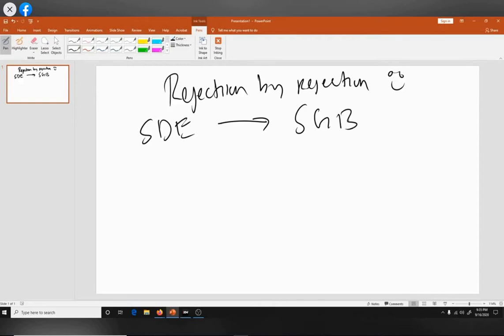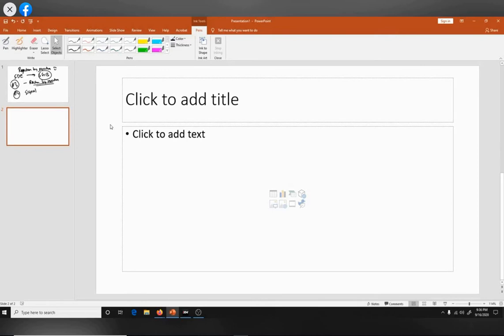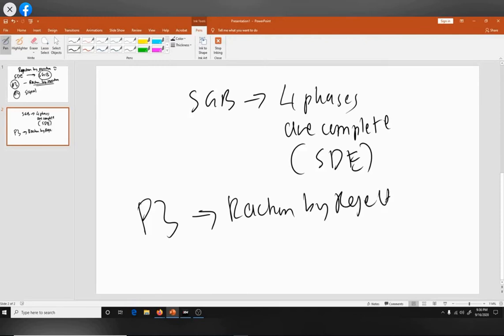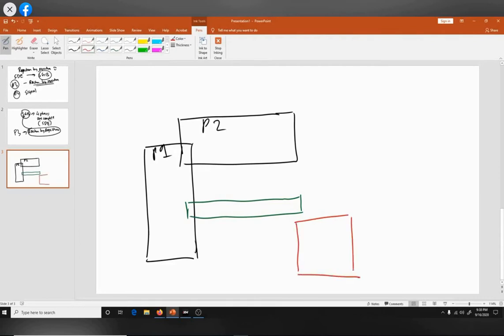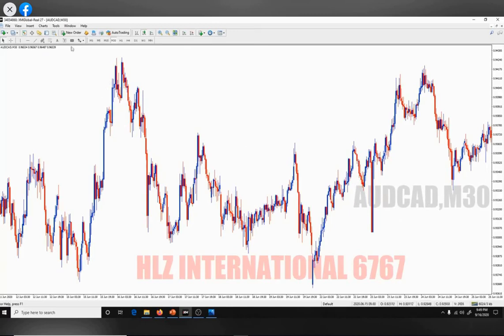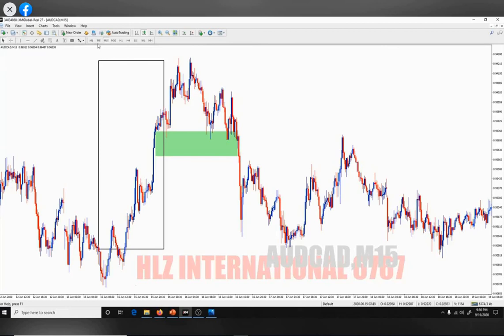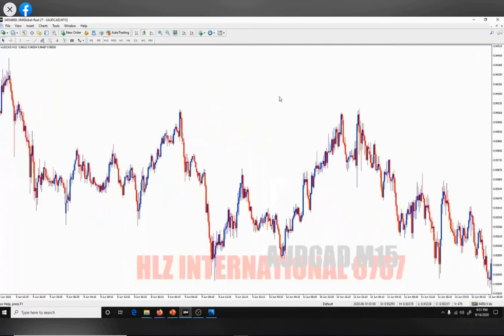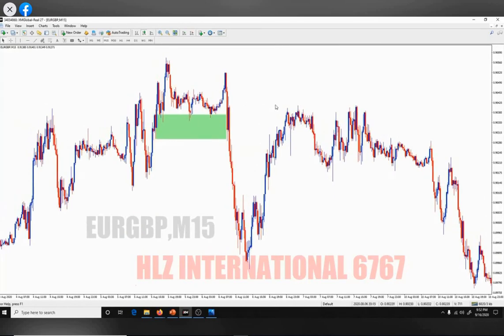Day 6 Revision on Reaction by Rejection